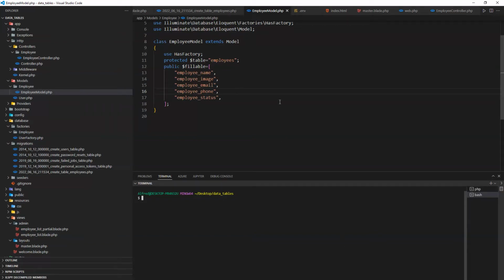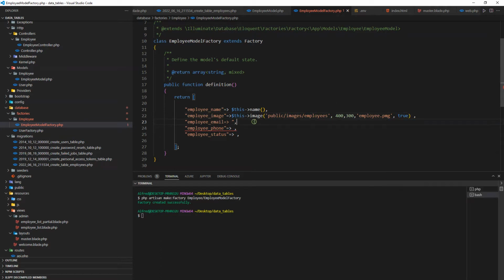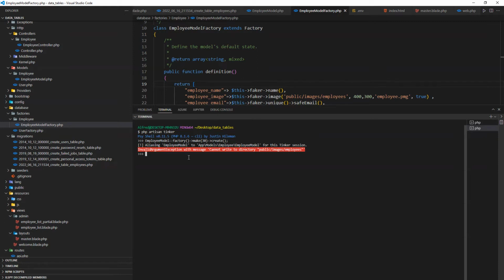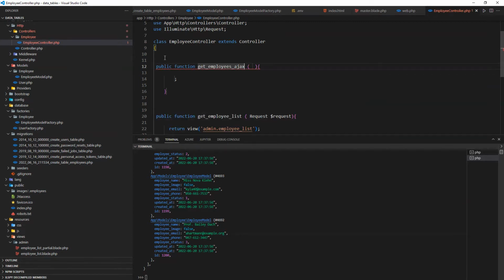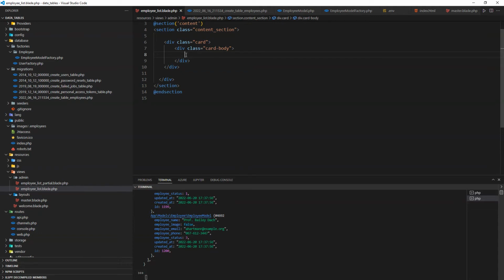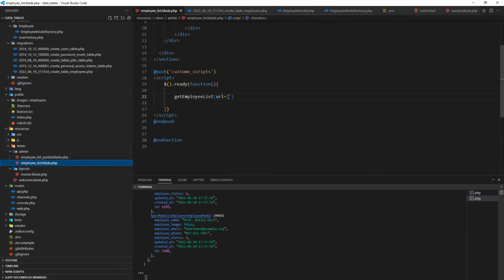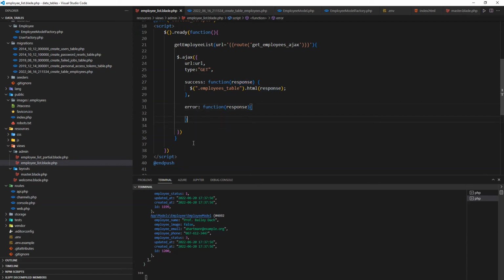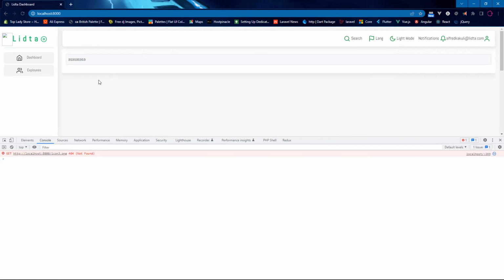how to create the best data table using bootstrap 5, CSS, Jquery and Laravel part:4